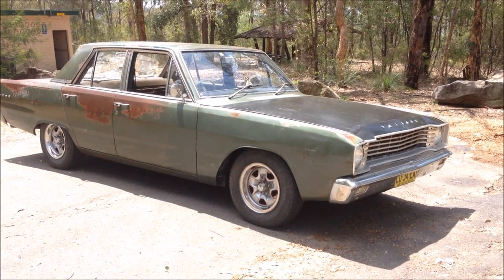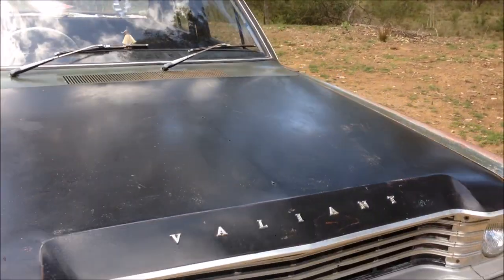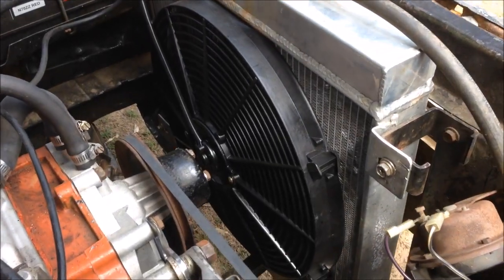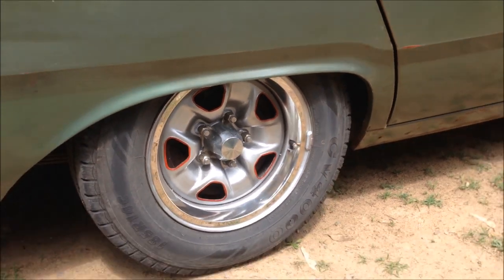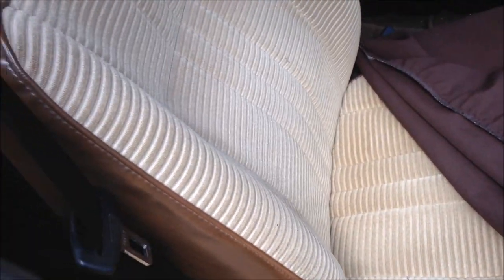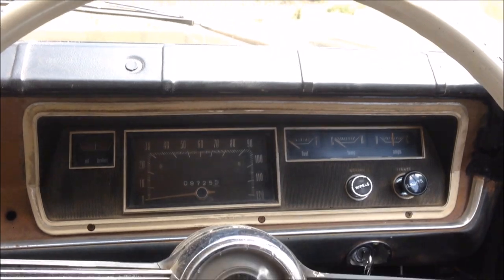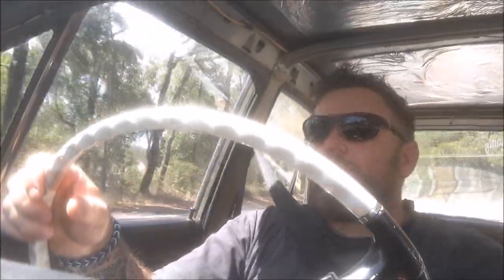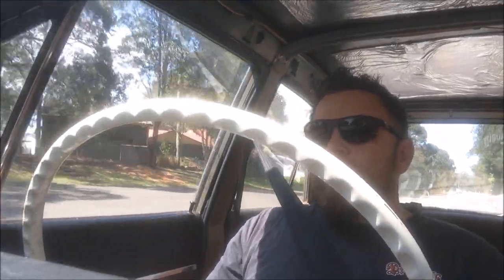Hows that old Valiant going? One year on - 1968 Valiant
Almost one year since she first hit the road, hows the old girl going??